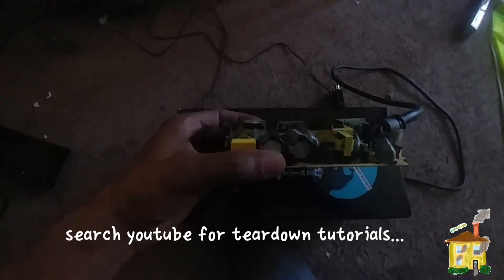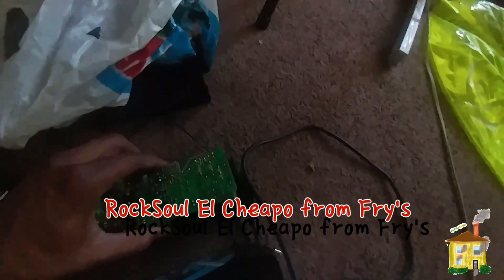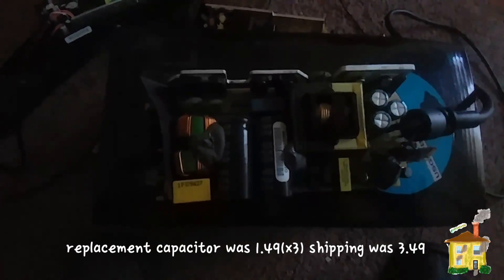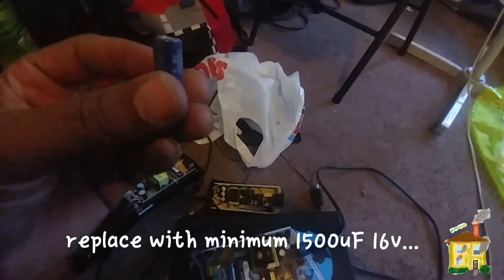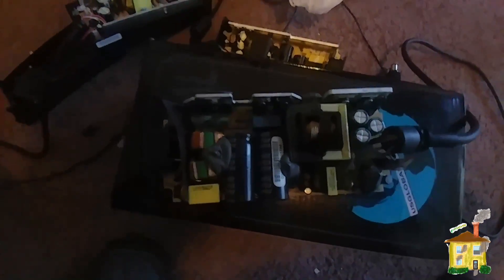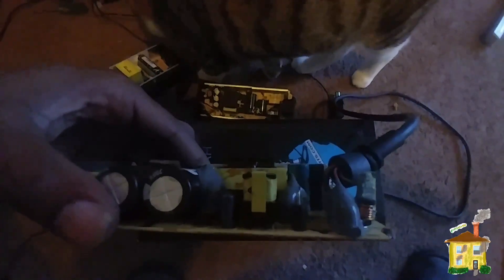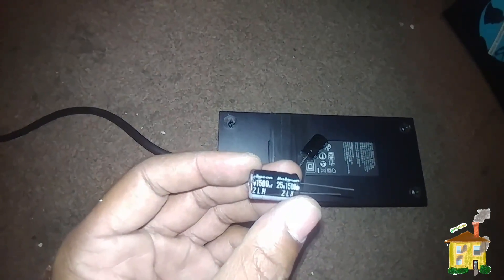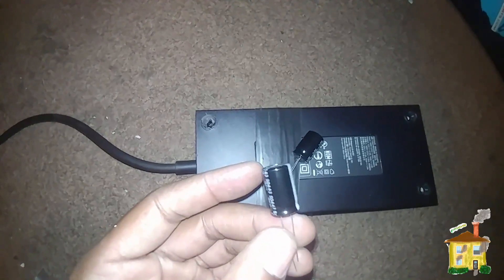Fixing Broken Xbox One Power Supply (Orange Light)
Enjoy as I angrily attempt to fix my Xbox One power supply as now I cannot play the video game for about 8 days.  It seems like the same capacitor blows inside the brick so it should be an easy fix.

Microsoft wanted $57 Hots to replace an issue that was more than likely ignored during waived during R&D production, so F--- all that Imma replace it my own self.

The capacitor that blows is rated 1500uF at 16V 5mm Lead spacing.  You will need to replace at similar or higher rating.  I used a 1500uF 25V capicator for my replacement because I believe its a voltage spike that causes it to blow..

Power supply teardown vids can be viewed from various other vids but i get skraight to the point.

Torx #10 tool/bit
Soldering Iron/Gun
Electrical Solder

If you have any questions please use the comments below Thanks

Thanks to mouser.com and the store in Harbor City, CA for sending the items. Shame to USPS for losing my mouser.com package and delivering it to wrong address...